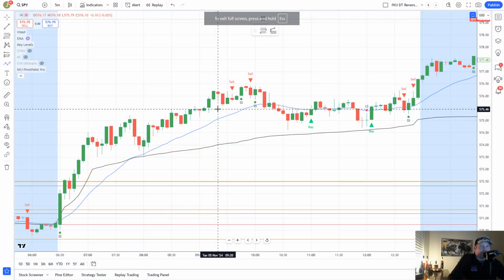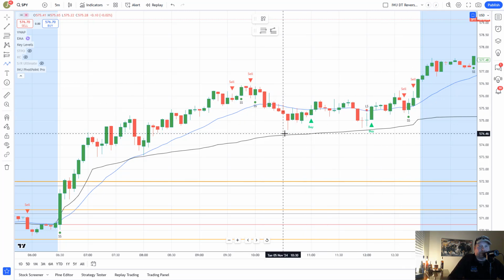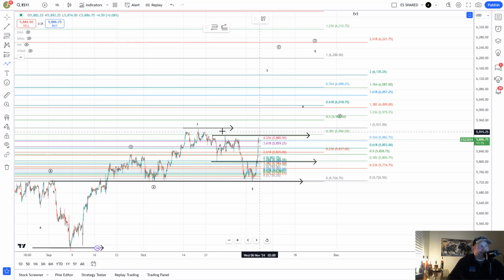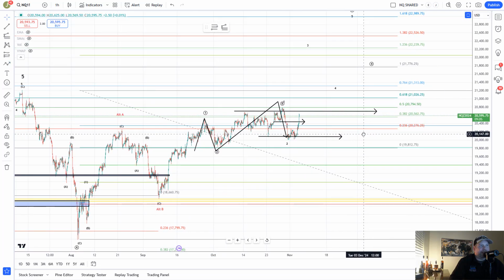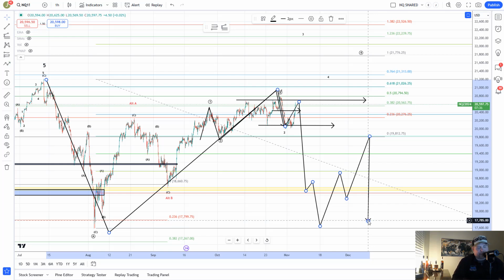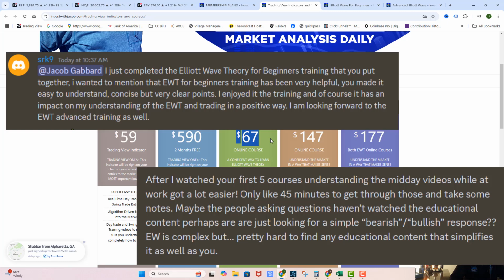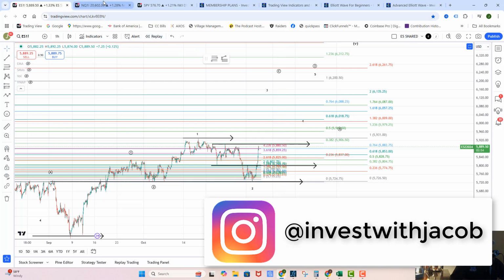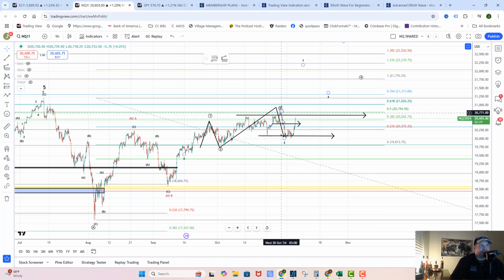SP500 Technical Analysis 11-6-24 (Elliott Wave Theory)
In our SP500 technical analysis using Elliott Wave Theory the market launched off of support and is now looking to breakout over 5900.  This would be a iii of 3 with a target of 6000+ and an overall target upwards of 6300.

If they break 5800 and then 5724 then 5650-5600 comes into play quickly.

Shifting our attention to the NASDAQ, using Elliott Wave Theory the NQ shot off of support and is looking to break over the 20785 area. If they do we are looking at a bull run to 23000+

A break of 20000 and 19833 low likely leads to a test for the bulls at 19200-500